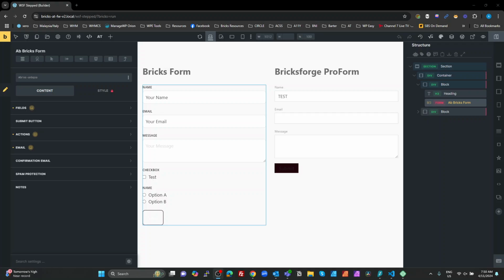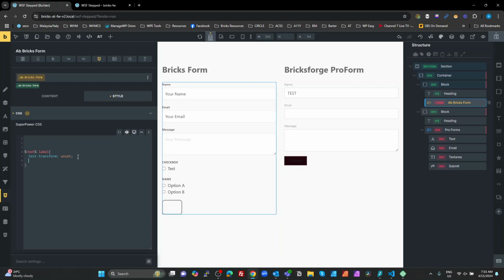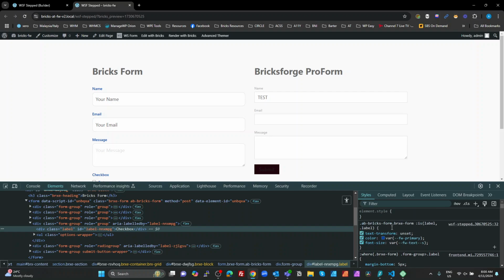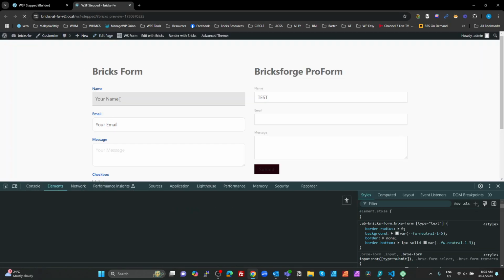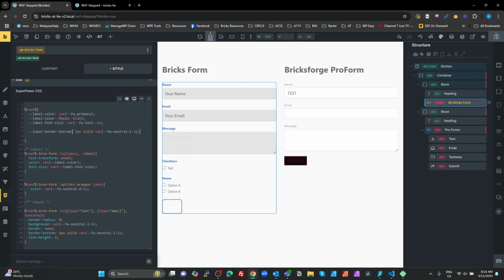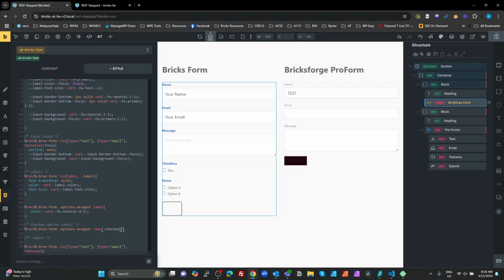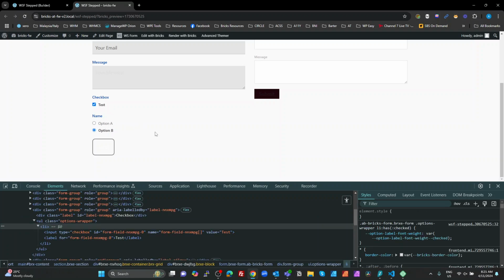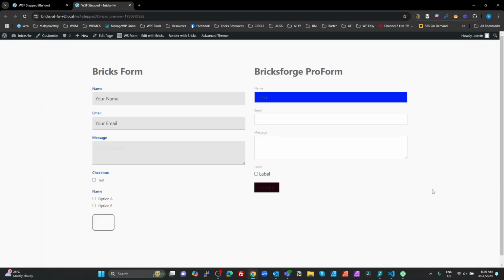Bricks Builder: Styling Forms - CSS Targeting Bricks Form, ProForm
This is episode 2 of styling forms in Bricks Builder.  In Episode 1 we just styled the tabs to look like a stepper, with the intention of styling the form elements the next video. Questions I got from Episode 1 were all about Bricks Forms and Bricksforge ProForm, none about WS Form. So I assume most of you use the former two.

So in this episode I shift to styling these instead.